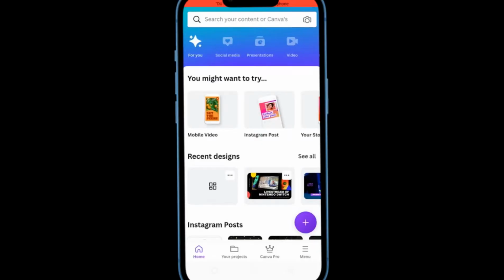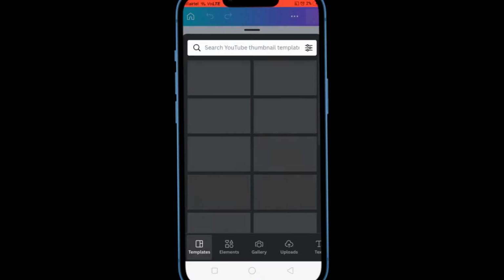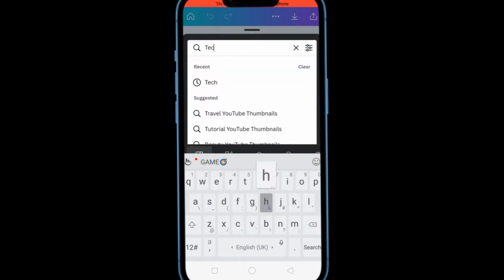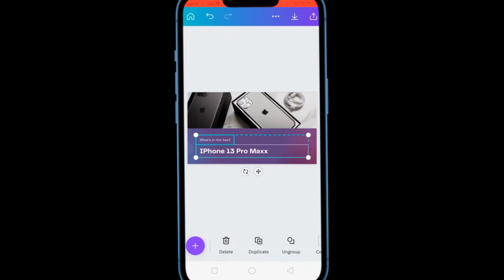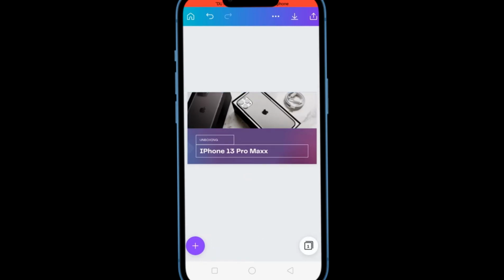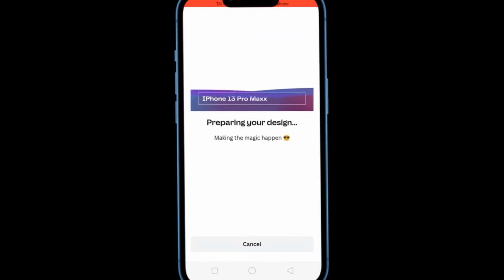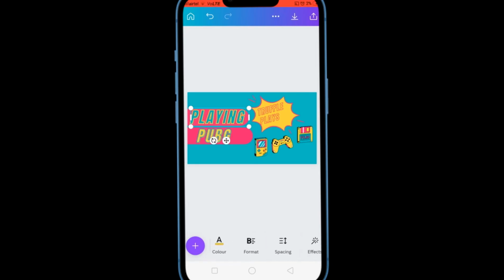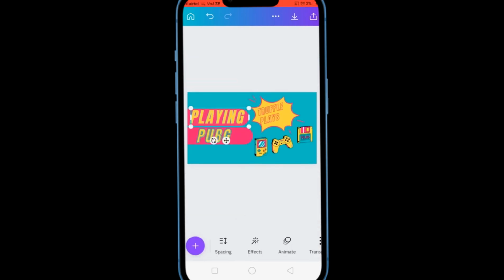How To Make PROFESSIONAL THUMBNAIL On Android & IOS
Tutorial: Professional Thumbnail On Android And IOS

My Mic

how to make professional thumbnail on android
how to make professional thumbnail on ios
how to make professional thumbnail